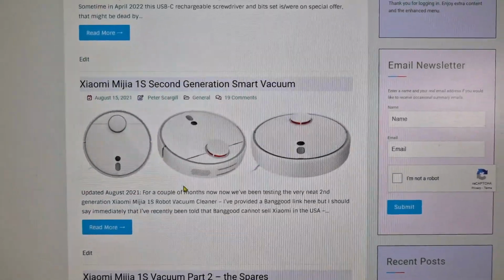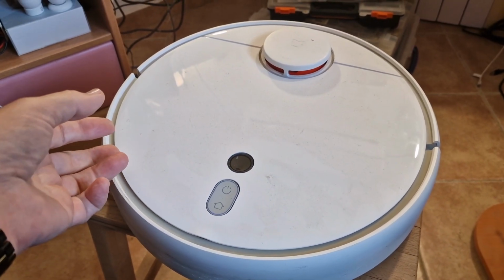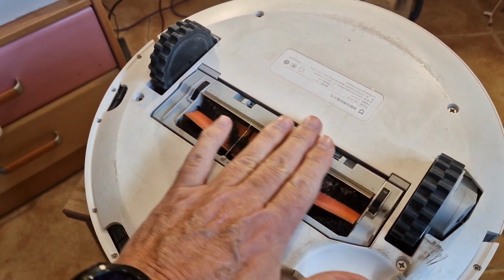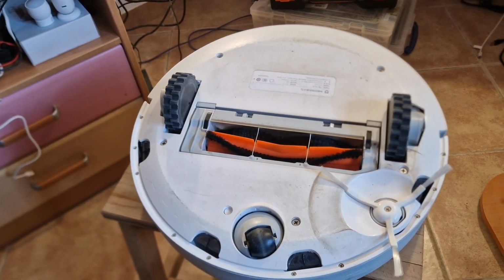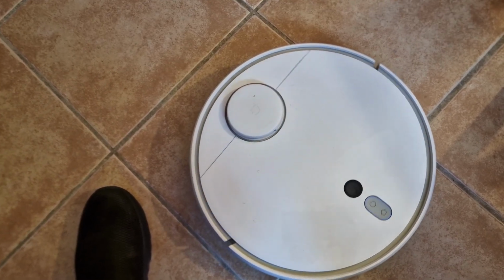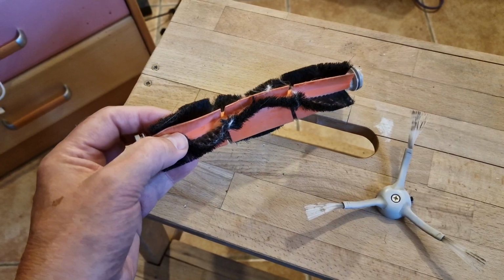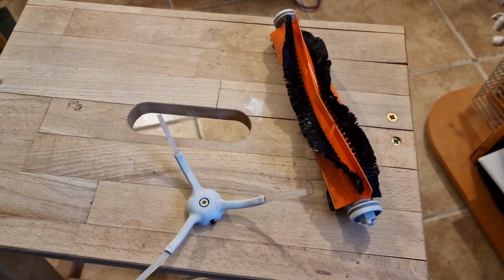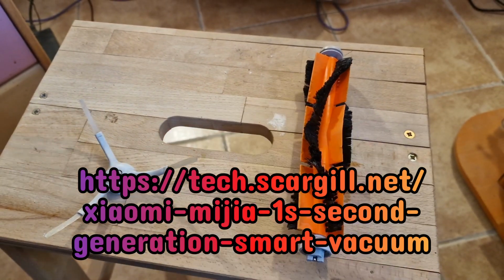Mijia Robot Vacuum Long term Update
See the complete blog entry (Originally published in June 2021) - just updated - to keep this in context

The vacuum is no longer ass new design but, still on the original filter etc it continues to work perfectly well over 2 years after first receiving it.